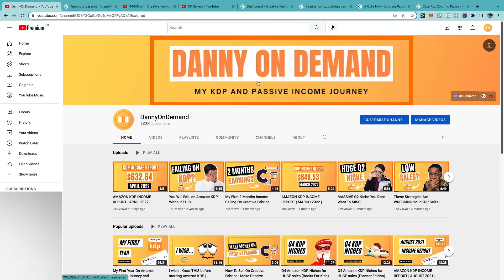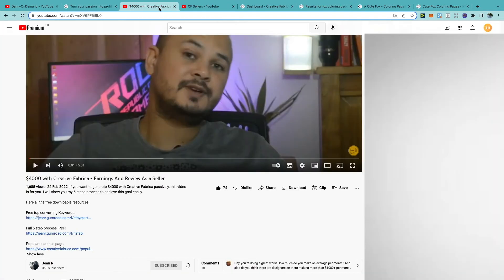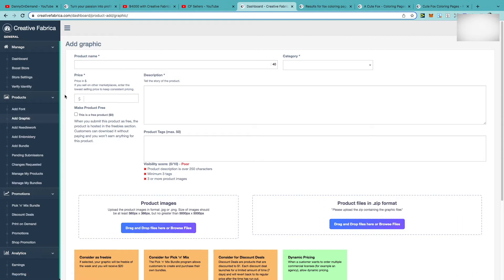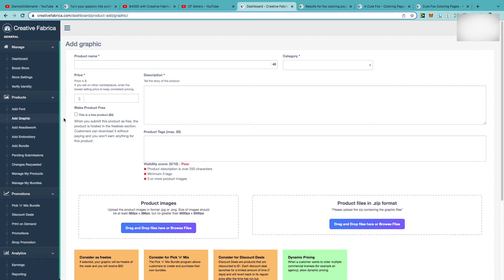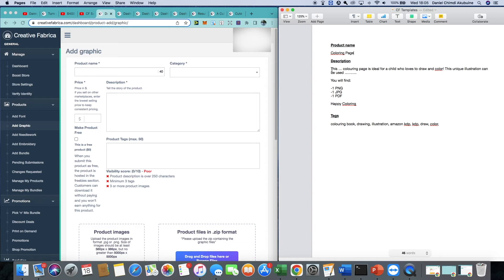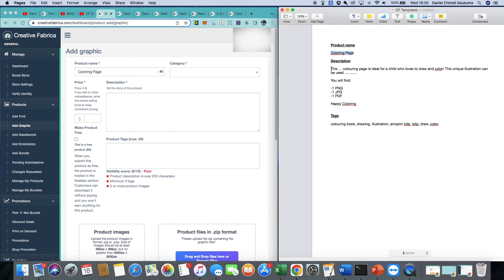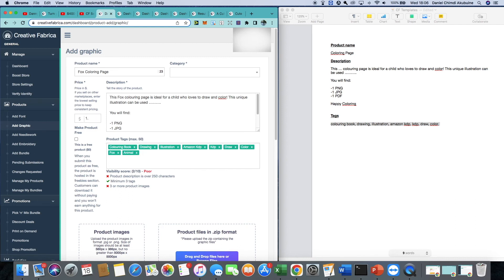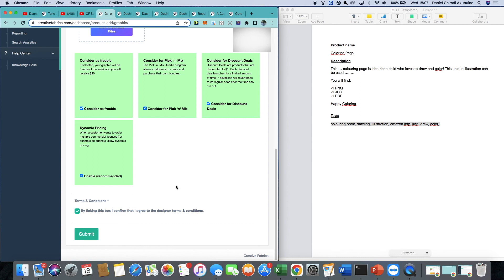How To Upload Faster On Creative Fabrica | Make Money With Creative Fabrica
I will be showing you how to upload faster to Creative Fabrica so you make more money. Creative Fabrica is a fantastic alternative to Amazon KDP.

Use Creativefabrica for amazing fonts, interiors, graphics, and more!

The BEST software to track your royalties: KDP champ.